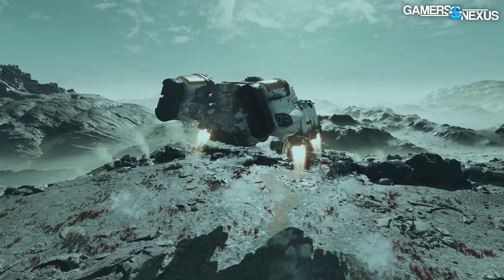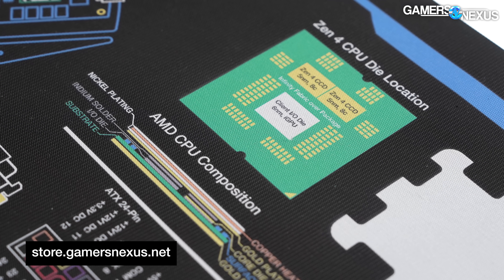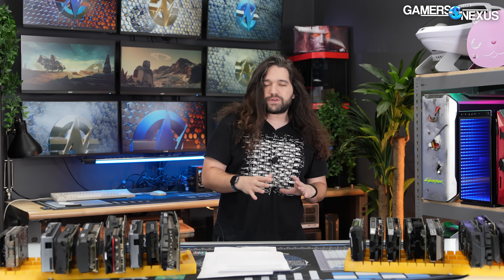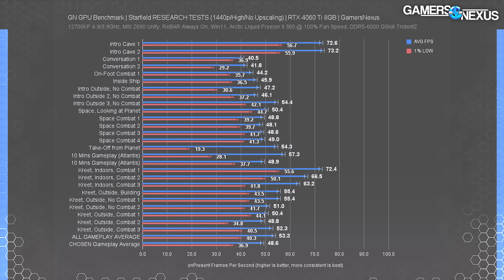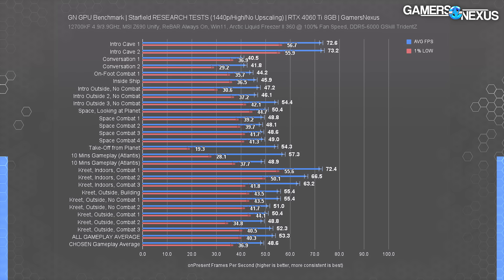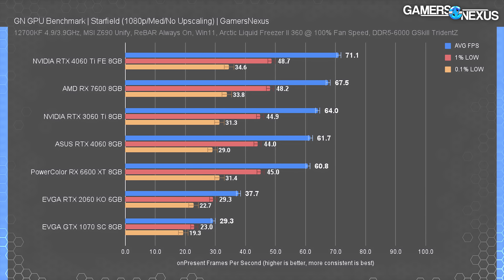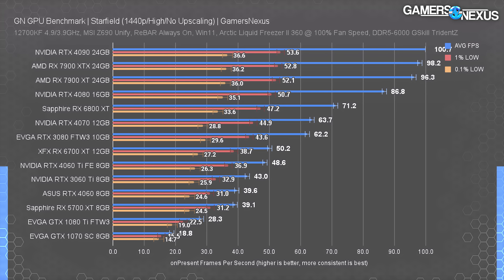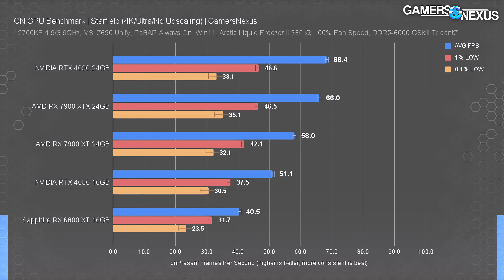Starfield GPU Benchmarks & Comparison: NVIDIA vs. AMD Performance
We JUST launched our Limited Edition GN15 Modmat with this video!
This video explores GPU performance in Starfield using cards like the RTX 4090, RX 7900 XTX, GTX 1070, 1080 Ti, RTX 3080, RX 7600, and plenty more. We ran all of these through the game's early access in about 16 hours, so there's still plenty more to come for Starfield content. Our immediate plans include testing Arc (once it works -- currently, Intel Arc doesn't launch Starfield) and re-running numbers as new drivers and patches continue to roll-out. It's very likely this will make its way into permanent placement in our GPU games test suite to replace some older titles. Our testing for Bethesda's Starfield focuses on 1080p, 1440p, and 4K, with a mix of low, medium, high, and ultra benchmarks. We did not use any FSR or dynamic resolution scaling for our tests (and also disabled variable rate shading and Vsync); however, if there's interest, we might visit FSR tests specifically as we have more time to work on the game -- particularly after its official launch.

This testing looks at the best GPUs for Starfield, max graphics settings, and more.

One correction in here: The line item for the RX 7900 XT should show 20GB of memory, not 24GB.

Grab the BRAND NEW GN15 PC Building Anti-Static Modmat (this is the best way to support our testing, whether that's the CPU sample size test or this video!)

PowerColor RX 7900 XTX on Amazon
ASUS RTX 4090 TUF on Amazon
XFX RX 7900 XT on Amazon
PNY RTX 4070 on Amazon
XFX RX 7600 on Amazon

TIMESTAMPS

00:00 - Overnight Starfield Benchmarks!
03:29 - Starfield Setup, Settings, & Test Controls
05:40 - Research Explainer
07:27 - FPS in Combat, Space, Cities, & Outdoors
10:13 - Settings Scaling (No FSR)
10:55 - Framerate Over Time
11:31 - Standard Deviation Run-to-Run
12:15 - Starfield 1080p High GPU Benchmarks
13:56 - Starfield 1080p Medium & Low GPU Benchmarks (Best GPUs)
14:29 - Starfield 1440p High GPU Benchmarks
15:17 - Starfield 4K High GPU Benchmarks
16:58 - Starfield 4K Ultra GPU Benchmarks
17:52 - Recap & Conclusions

CORRECTION: 12:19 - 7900 XT has 20GB of VRAM

Host, Writing, Testing: Steve Burke
Testing, Editing: Mike Gaglione
Testing: Jeremy Clayton
Testing: Patrick Lathan